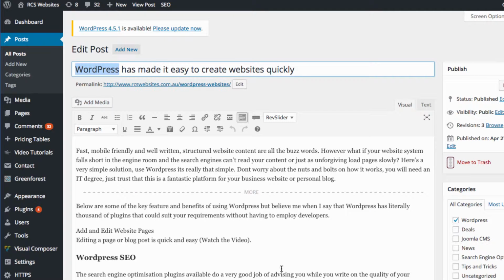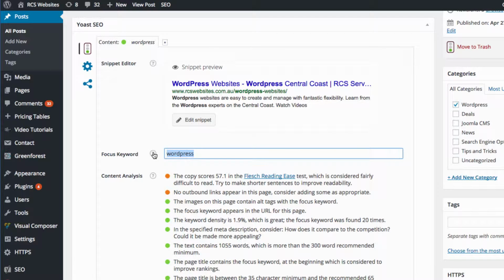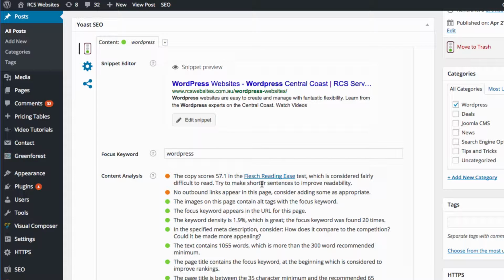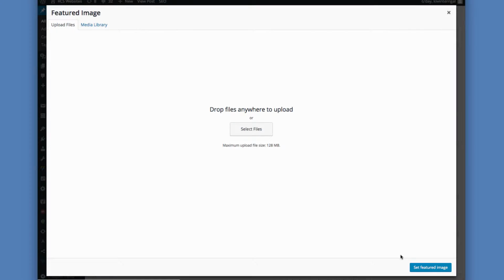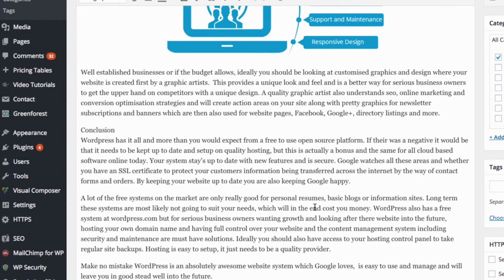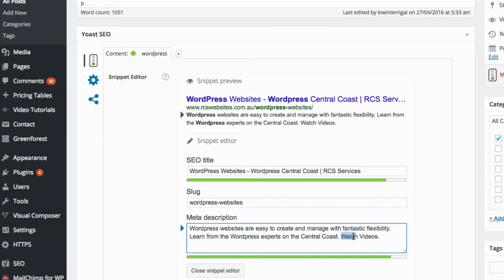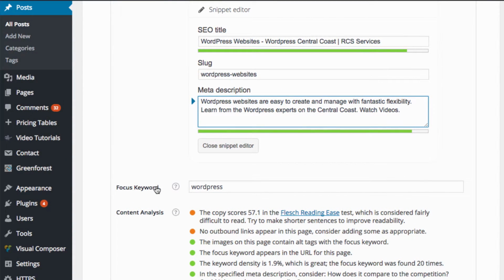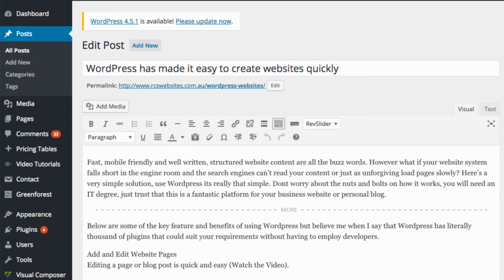Wordpress Onsite SEO Plugin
A quick tutorial on how to optimise a website page or a blog post in Wordpress for a target keyword. More information on our website in regards to seo and wordpress